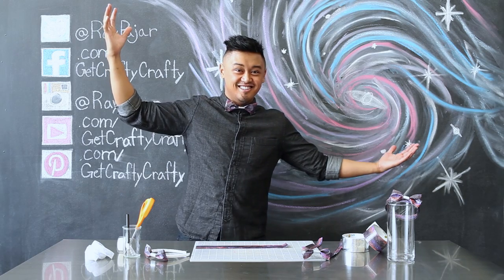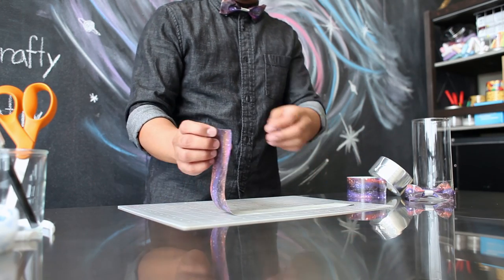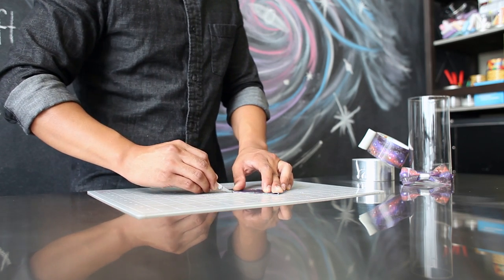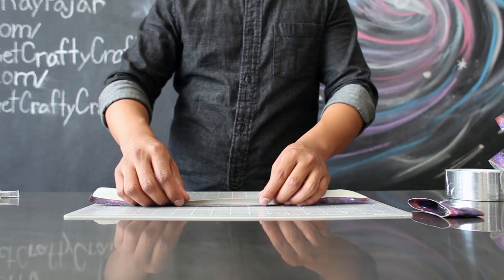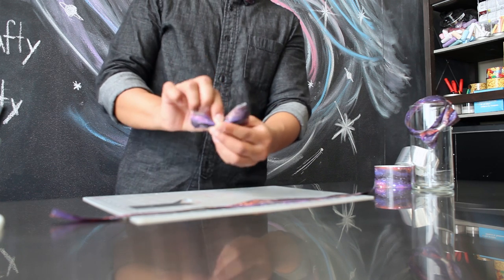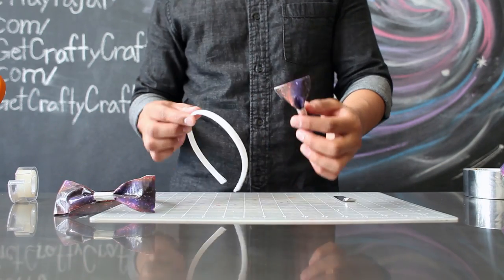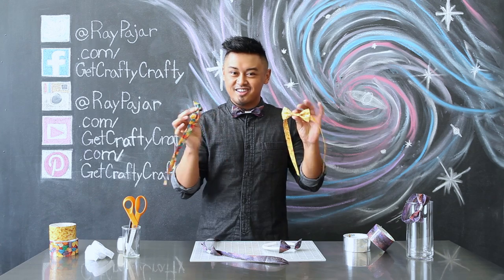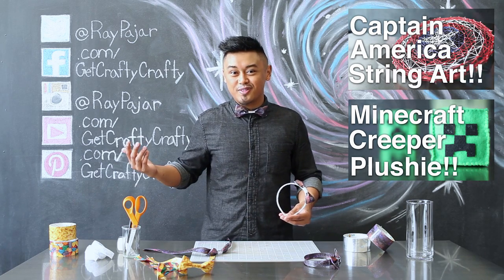Galaxy Duct Tape Bow Tie!! + Giveaway!! [CLOSED]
Who doesn't like a fancy bow tie?! You can use this tutorial to create a galaxy themed bow tie or any other kind of duct tape bow tie!! All you have to do is find the right duct tape pattern for you!!

You can also use this tutorial to create an awesome headband if bow ties aren't for you =D

If you're under 18 years old check with your parent(s) or guardian before entering. I will randomly pick the winners and announce them in a future video and contact them via Youtube for a mailing address!! Good Luck!!

LAST DAY TO ENTER WILL BE
FEBRUARY 16TH, 2015 [11:59 PM Pacific Standard Time]

I'd be more than happy to give you a SHOUTOUT in my next update video!!

You can also support my 1st AIDS Lifecycle ride by bidding on some Get Crafty Crafty items in my eBay shop!!

I always enjoy seeing everyones finished project!!